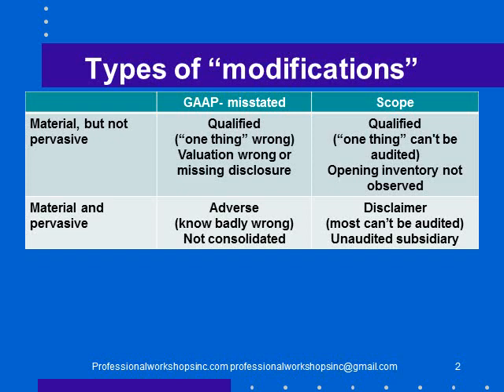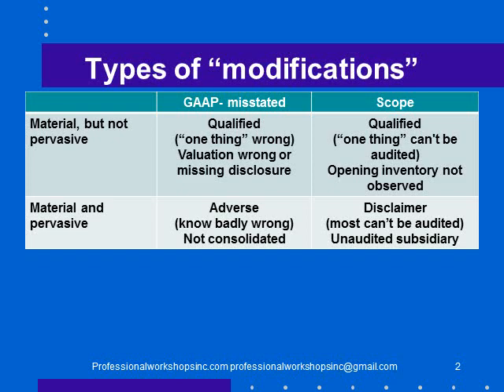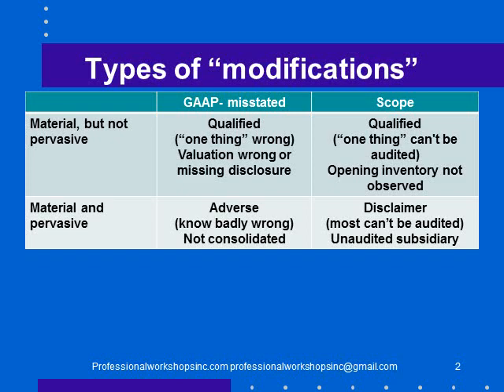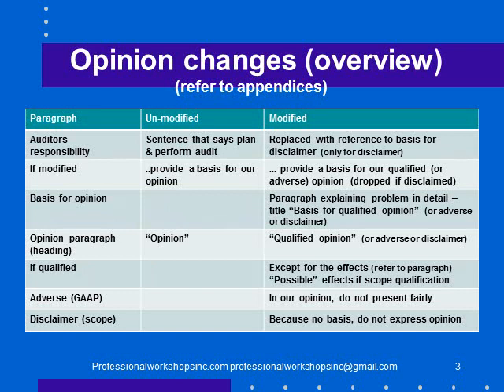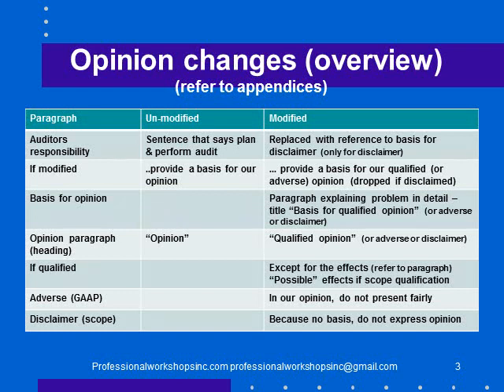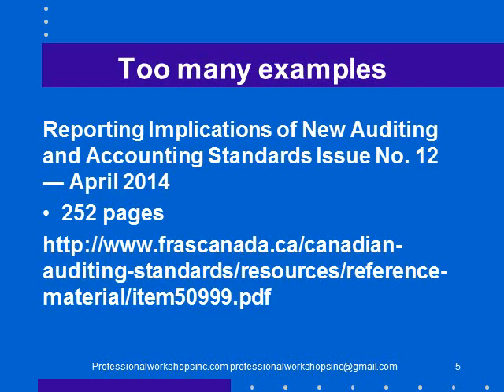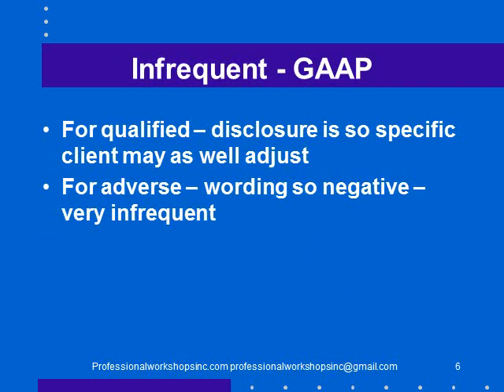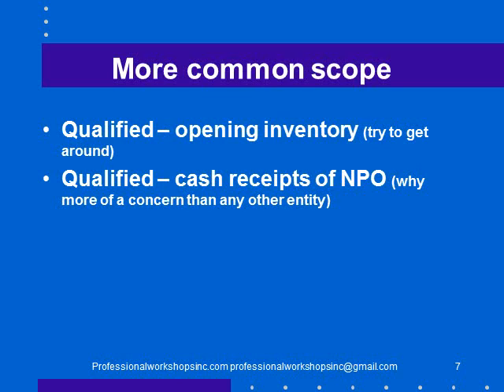705 Modifications to the Audit Report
In this module modifications to the audit report are discussed.